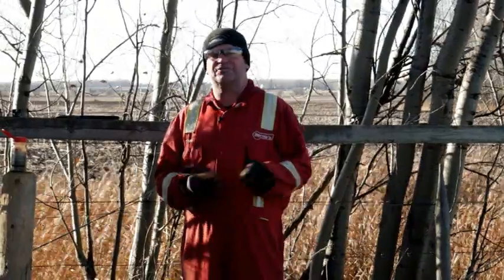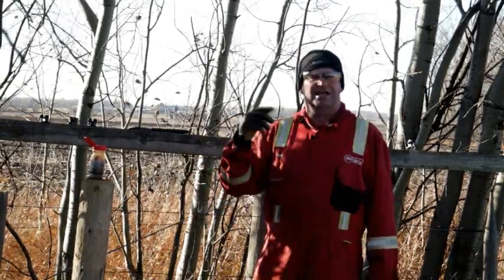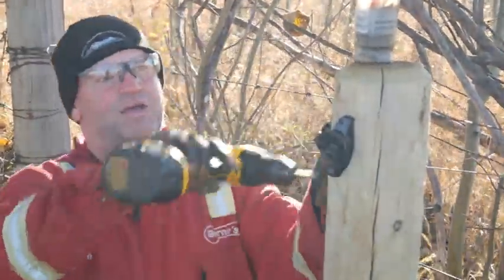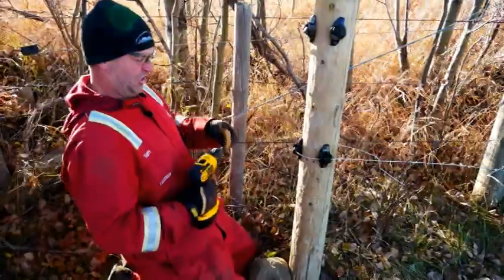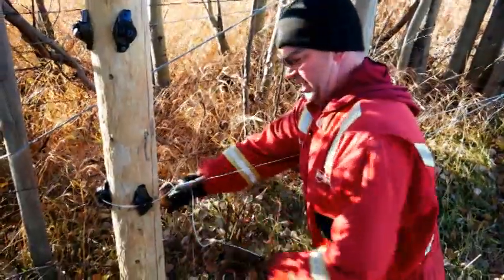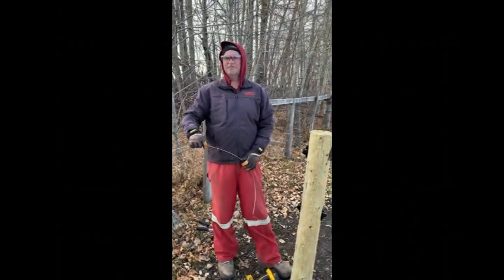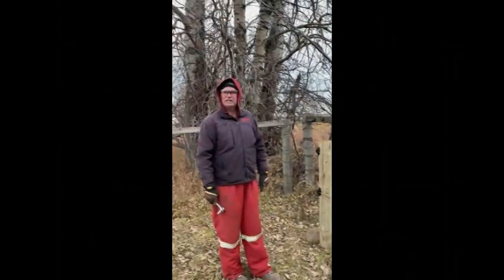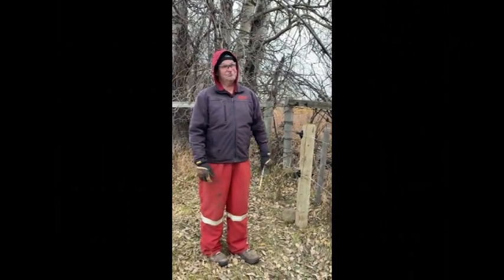Tom Krawiec Fencing Video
Template for building electric fence in moose and elk country